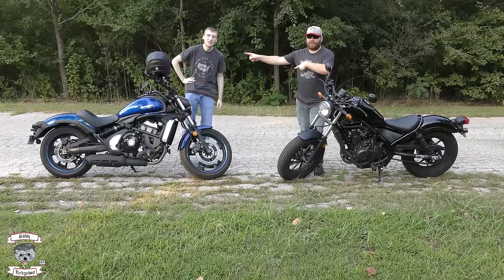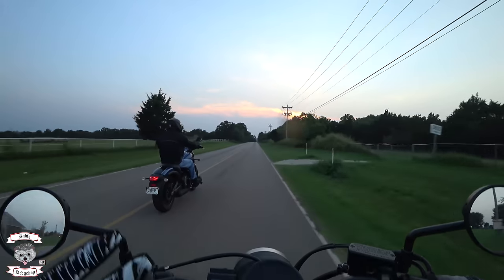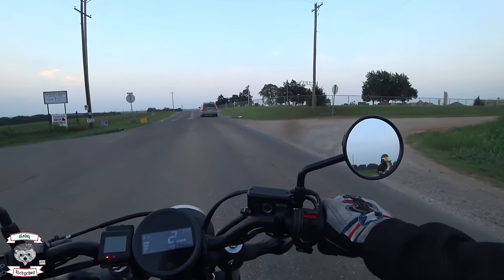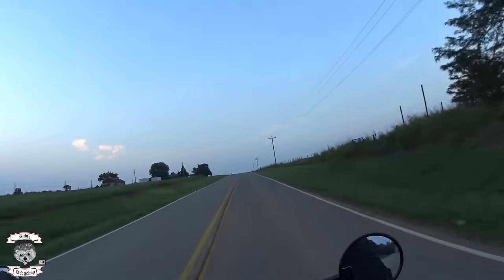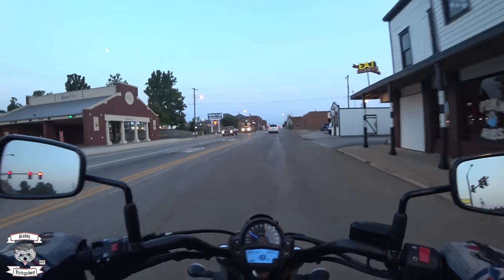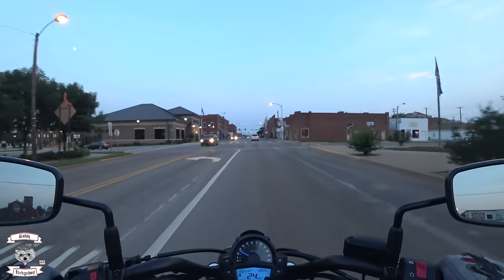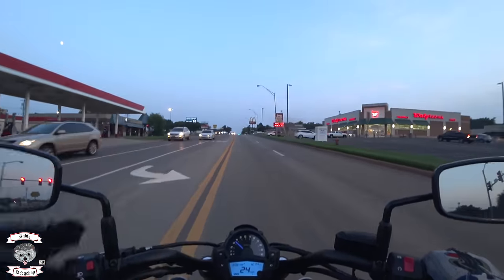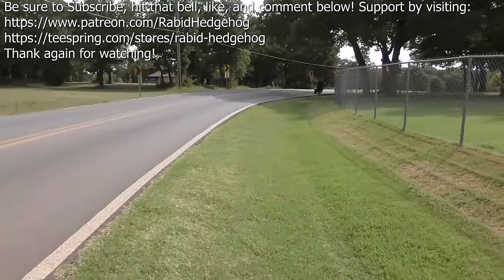Rebel 500 and Vulcan S Comparison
Need gear? We have the place!

Basic Specs
2017 Honda Rebel 500
SPECIFICATIONS
Engine Type
471cc liquid-cooled parallel-twin four-stroke
Bore And Stroke
67mm x 66.8mm
Compression Ratio
10.7:1
Valve Train
DOHC; 4 valves per cylinder
Transmission
Six-Speed
Front Suspension
41mm fork; 4.8 inches travel
Rear Suspension
Dual shocks with 3.8 inches travel
Front Brake
Hydraulic disc
Rear Brake
Hydraulic disc
Front Tire
130/90-16
Rear Tire
150/80-16
Rake
28°0' (Caster Angle)
Trail
110mm (4.3 inches)
Wheelbase
58.7 inches
Seat Height
27.2 inches
Curb Weight
408 pounds (Includes all standard equipment, required fluids and a full tank of fuel-ready to ride)
Fuel Capacity
2.96 gallons

Vulcan S
Engine
4-stroke, 2-cylinder, DOHC, liquid-cooled
Displacement
649cc
Bore x Stroke
83.0 x 60.0mm
Compression Ratio
10.8:1
Maximum Torque
46.3 lb-ft @ 6600 rpm
Fuel System
DFI® 38mm throttle bodies (2), with sub-throttle valves
Ignition
TCBI with digital advance
Transmission
6-speed with positive neutral finder
Final Drive
Sealed Chain
Frame Type
High-tensile steel diamond frame
Rake/Trail
31°/4.7 in
Overall Length
90.9 in
Overall Width
34.6 in
Overall Height
43.3 in
Ground Clearance
5.1 in
Seat Height
27.8 in
Curb Weight
498.3 lb**
Fuel Capacity
3.7 gal
Wheelbase
62.0 in

Rabid Hedgehog and Savage Seagull are not paid endorsers